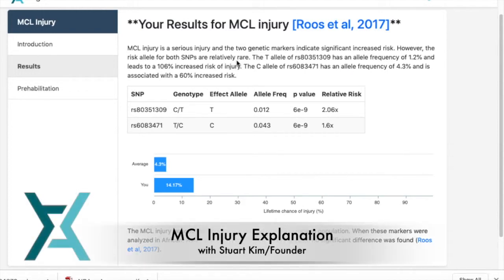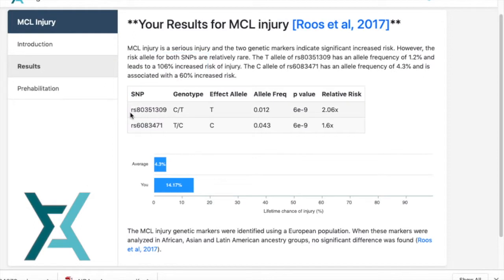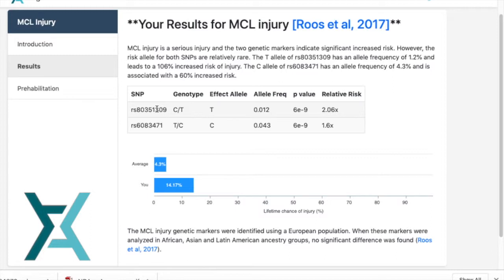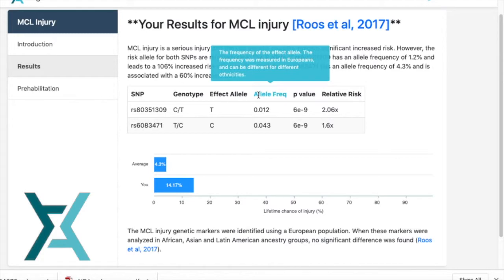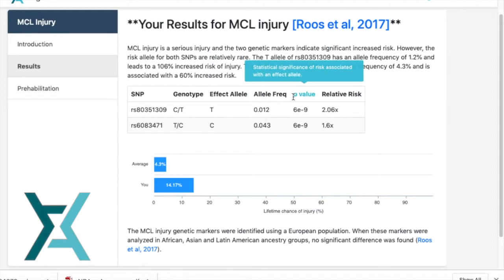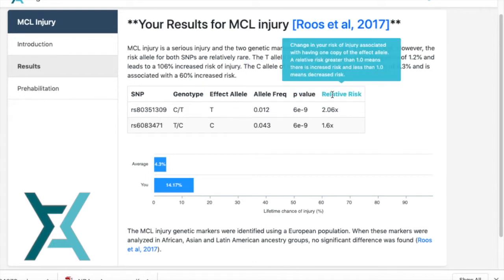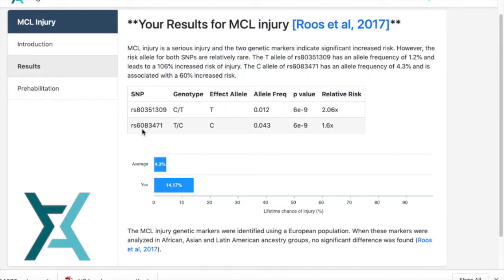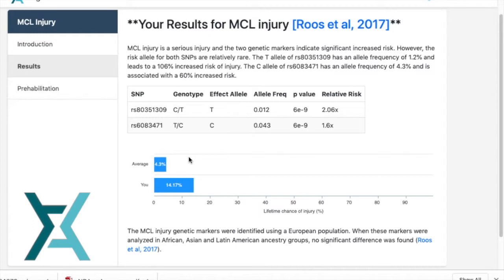MCL - Biological Explanation - AxGen